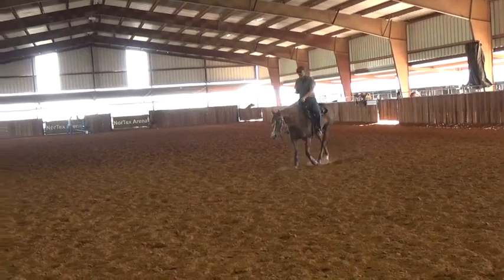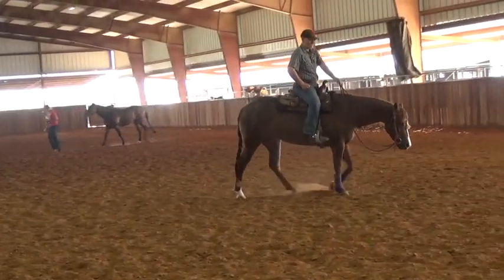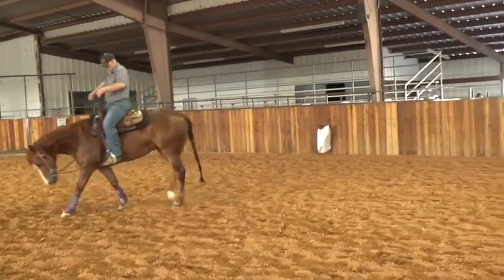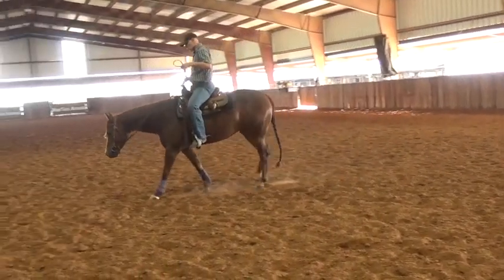TUTORIAL ON GUIDANCE AND BALANCE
This video is a tutorial about TEACHING GUIDANCE AND BALANCE in my Schooling Theory 101. don't stumble while riding stay balanced how to keep a horse balanced,